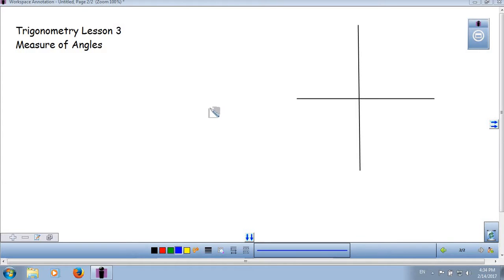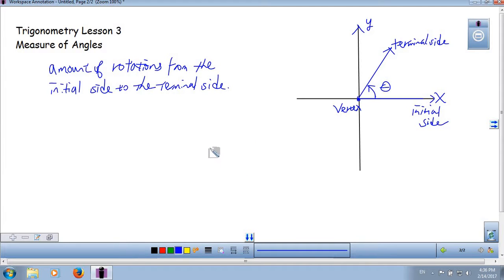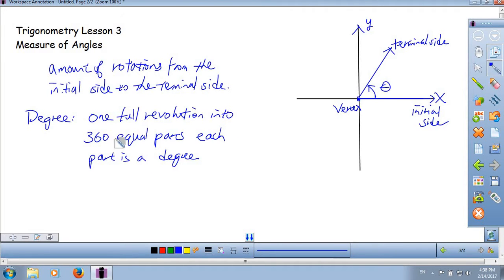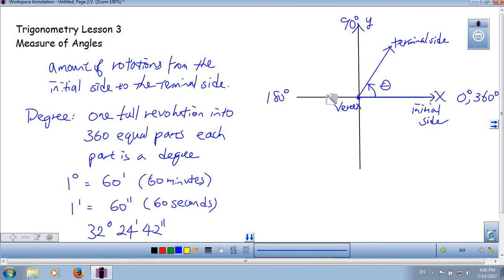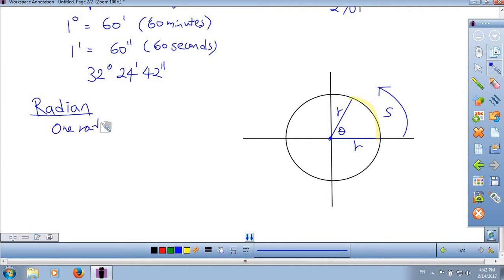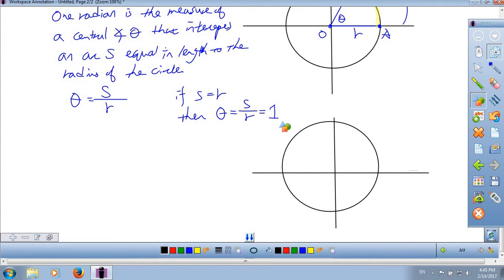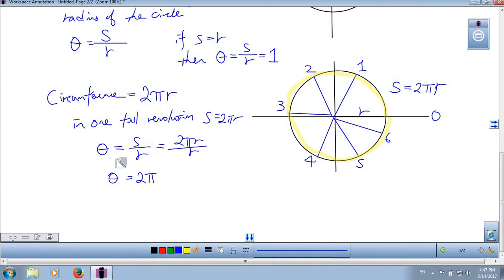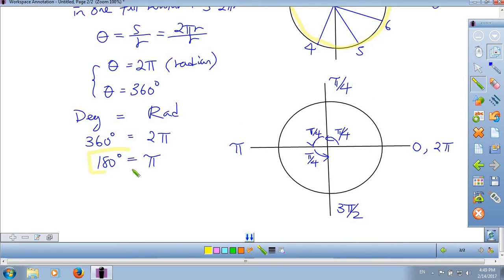Trigonometry Lesson 3 Measure of Angles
This Lesson 3 of the Trigonometry series.  In this lesson, we discuss how an angle is measured.  We discuss the degree measure, including minutes and seconds and the radian measure.

Textbook Resources:
Larson, Precalculus, 5th ed., Chapter 4 Trigonometry
Larson, Algebra and Trigonometry, 5th ed.
Trigonometry with Tables, Abeka